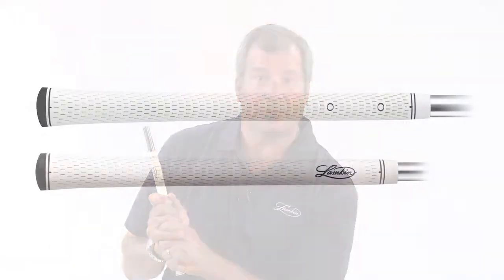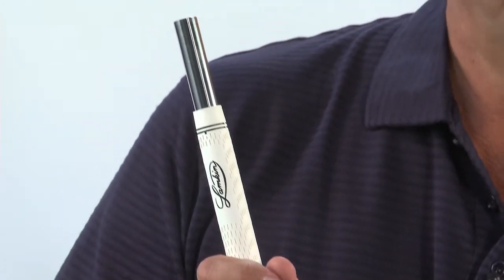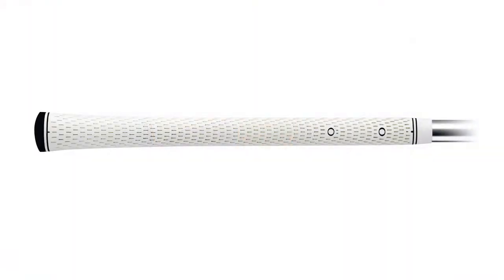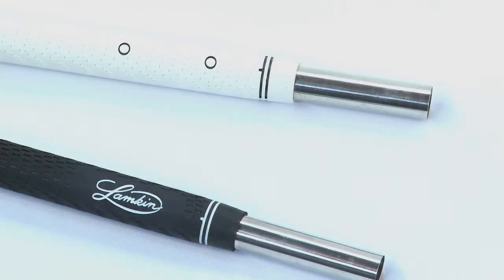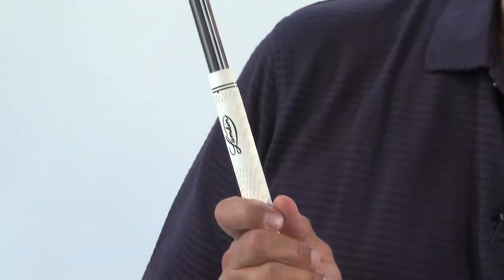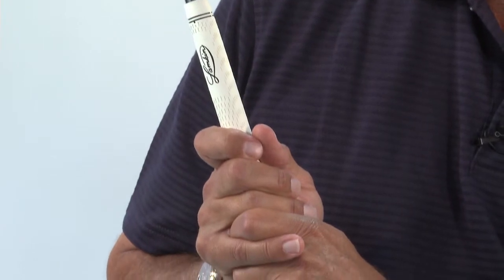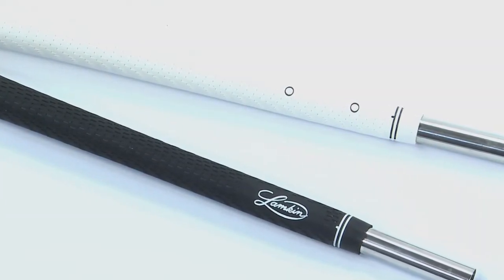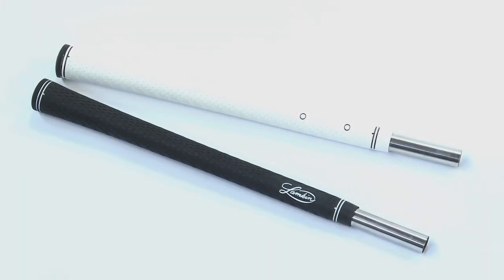Golf Galaxy - Lamkin Performance Plus Wedge Grips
Bob Lamkin, President and CEO of Lamkin Grips, reviews the full line of Performance Plus wedge grips to date.